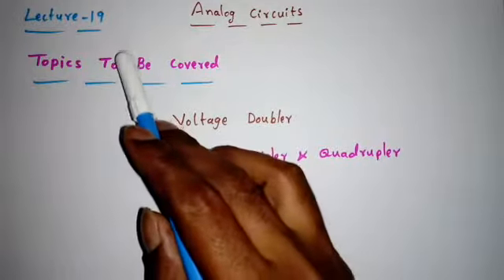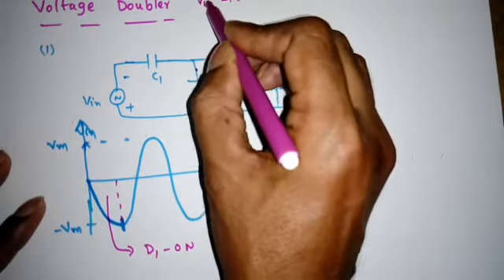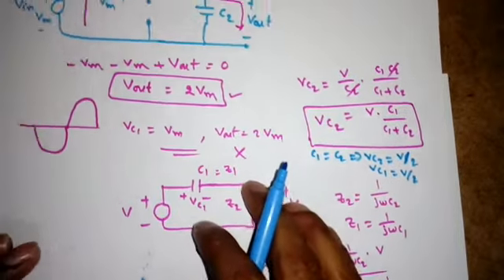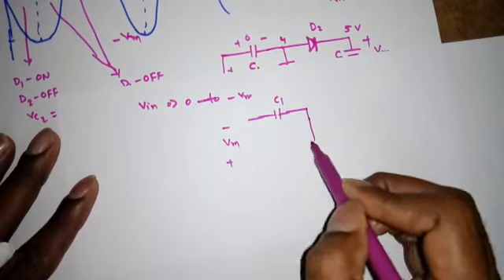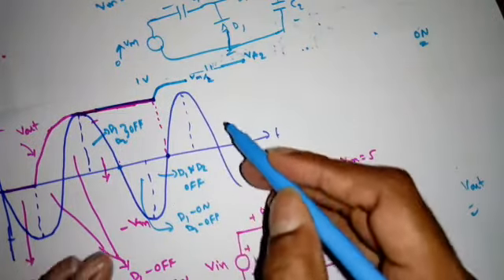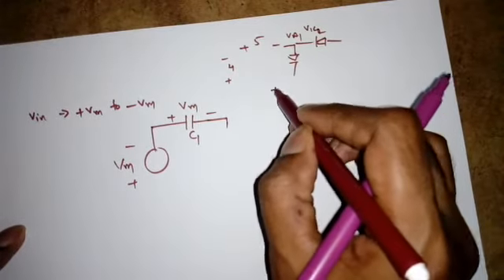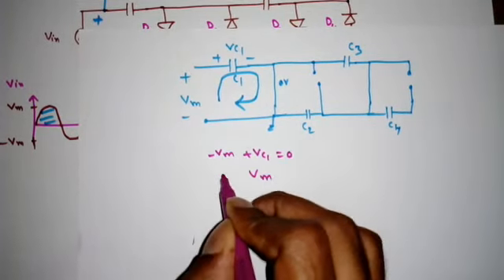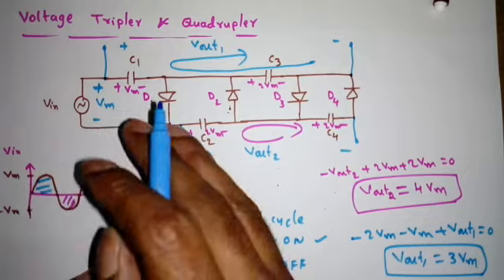Analog Circuits Lecture 19: Voltage Double, Tripler and Quadrupler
In this lecture, i discussed about the voltage doubler, voltage tripler and voltage quadrupler.